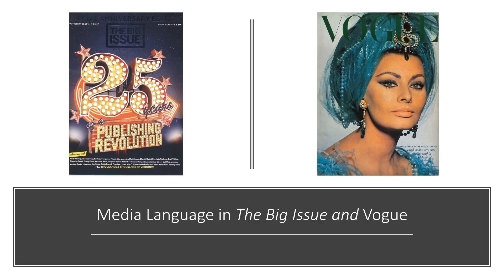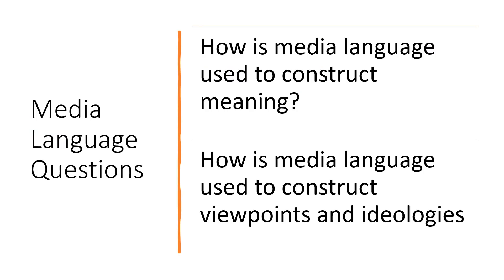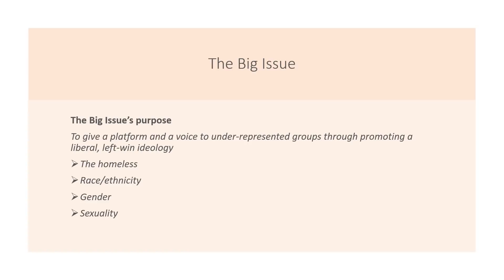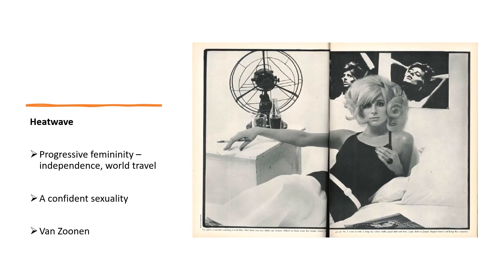Media Language in The Big Issue and Vogue